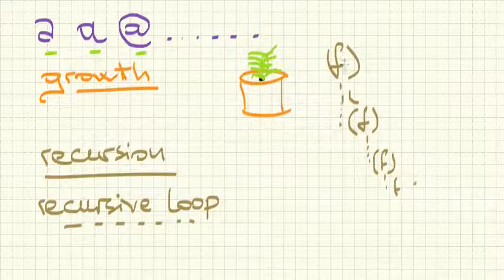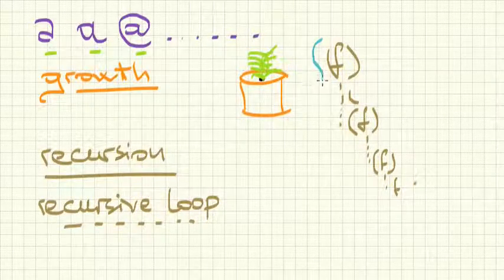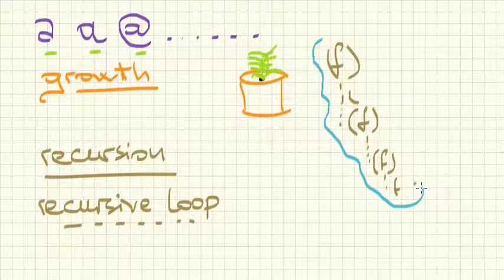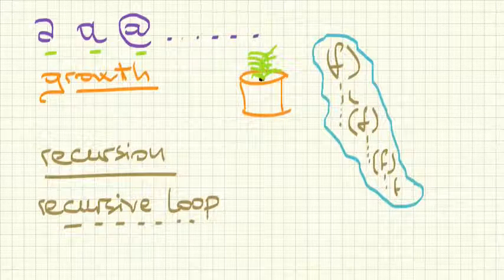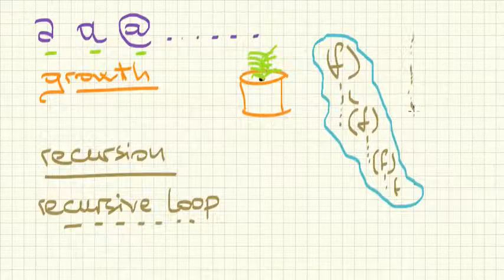Figures - Many - Variation - Introduction